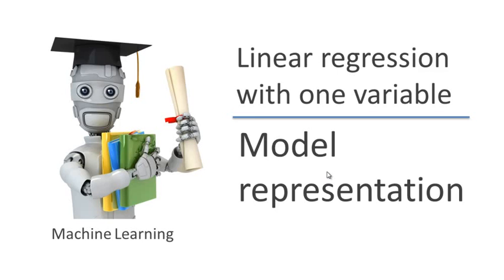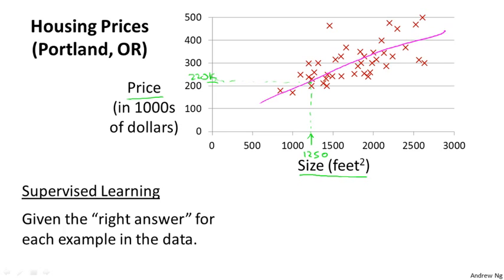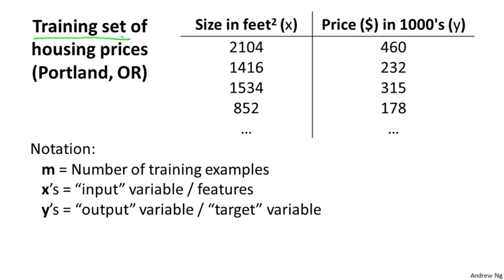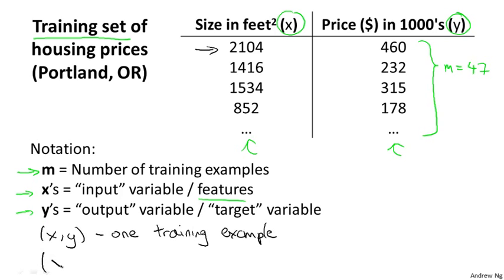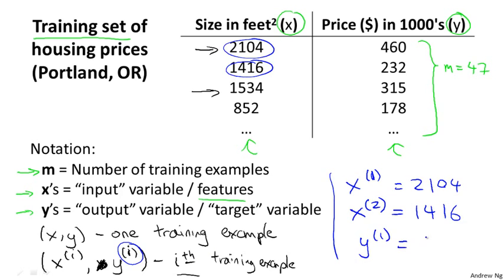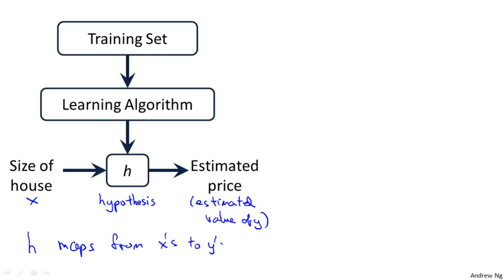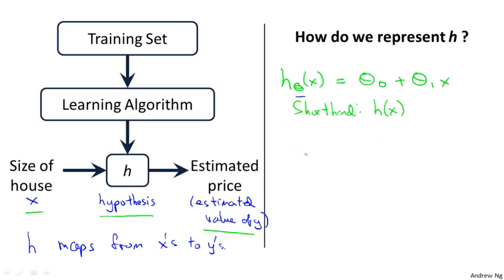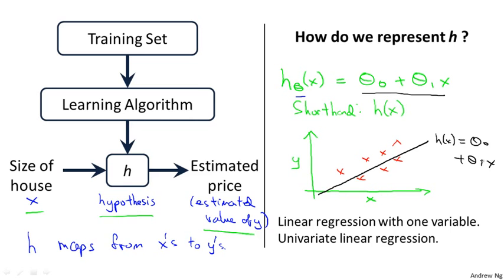Linear Regression With One Variable - Model Representation